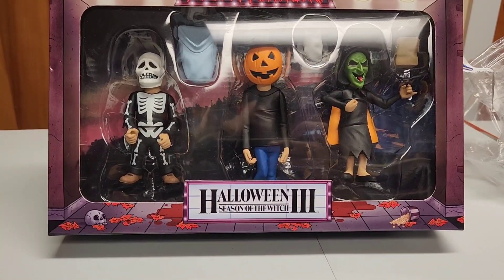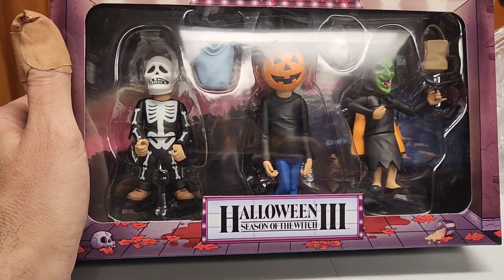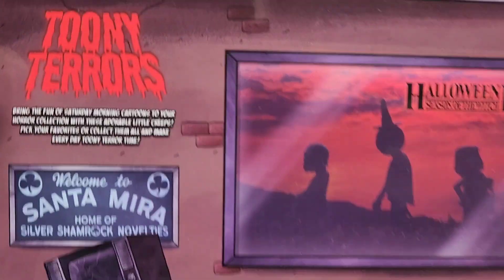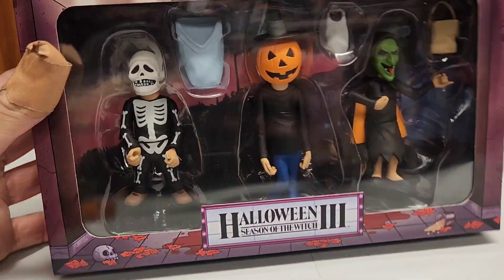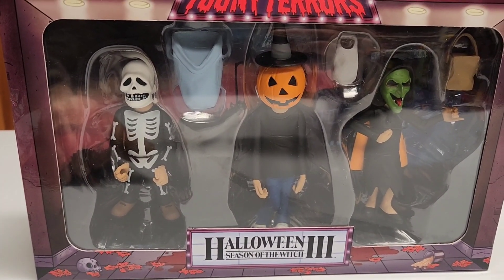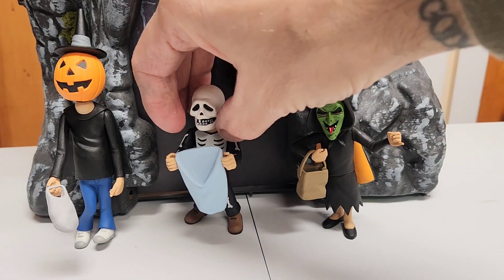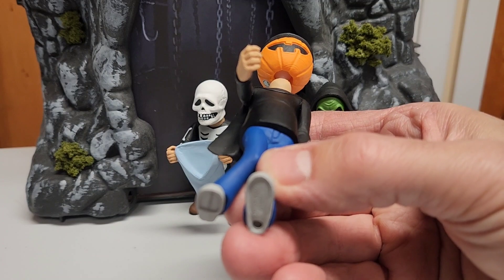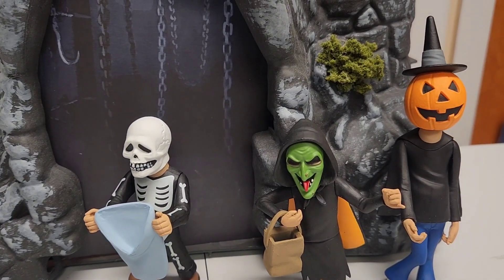neca toony terrors Halloween III trick or treaters